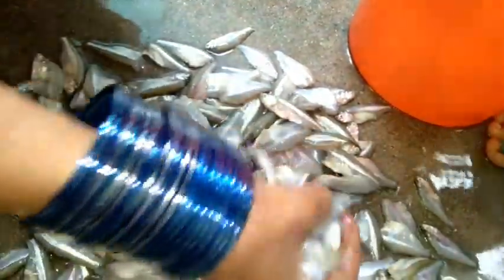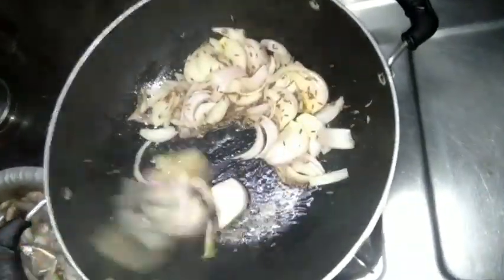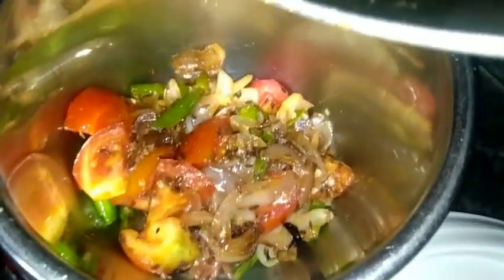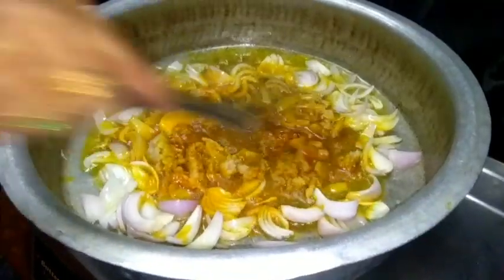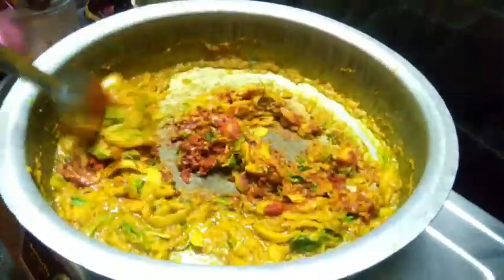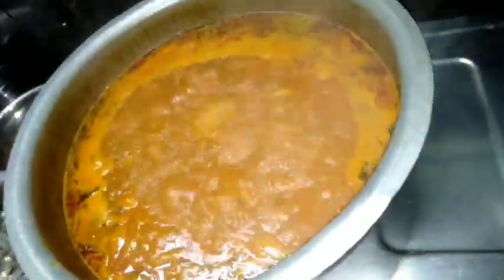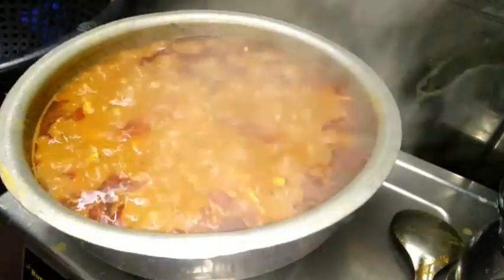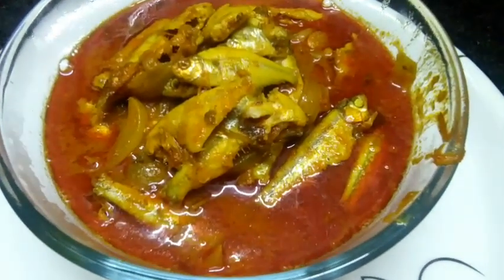చందమామలు చిన్న చేపల పులుసు ఎప్పుడు చేసేలా కాకుండా ఈసారి ఇలా చేయండి వారెవ్వా సూపర్ గా ఉంటుంది/fish